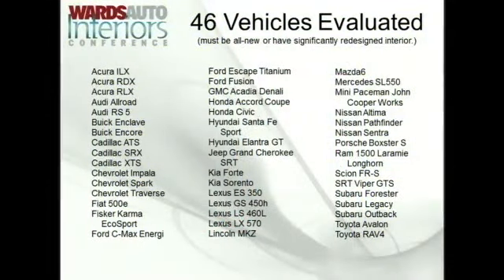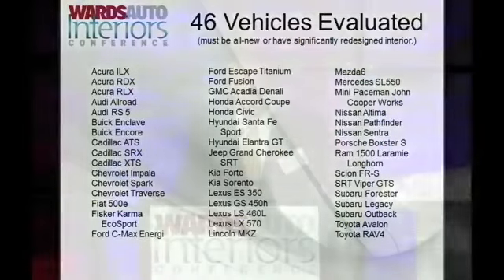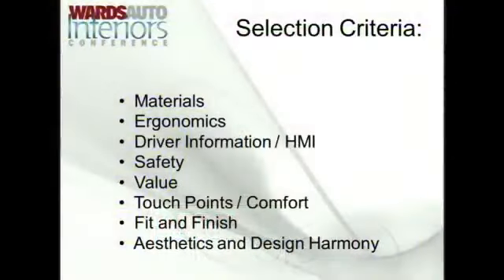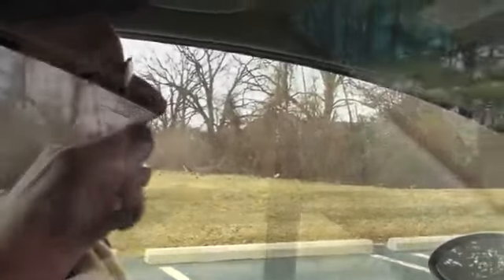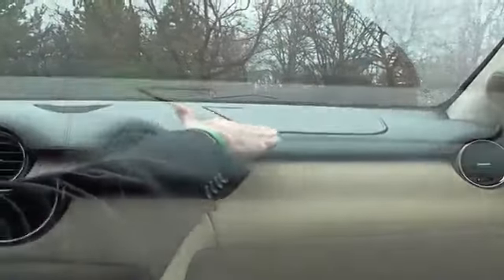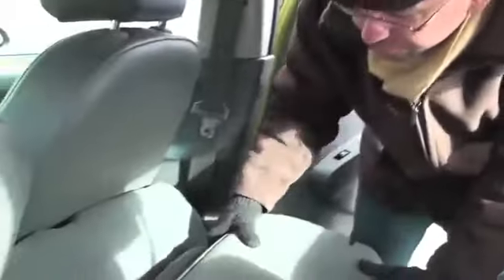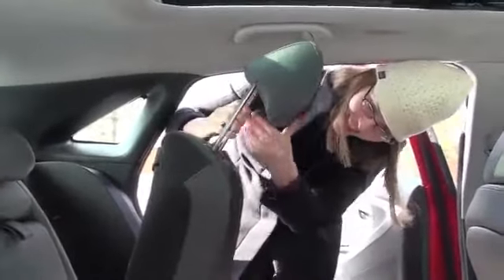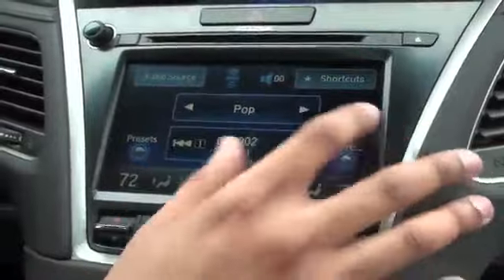2013 WardsAuto Interiors Intro